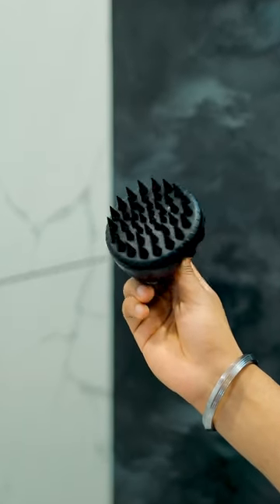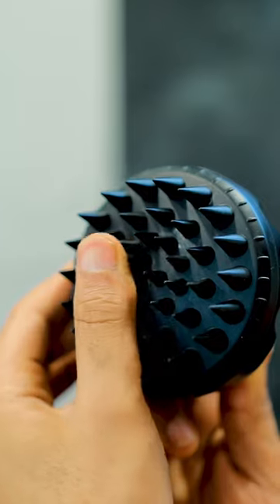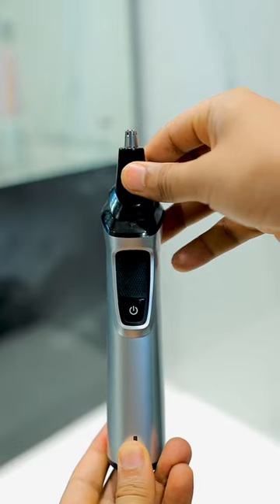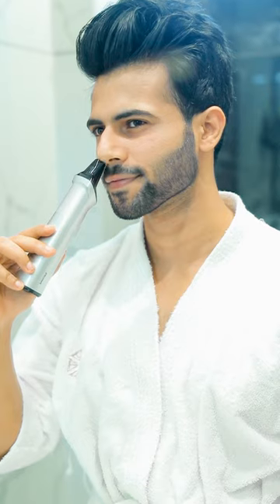Men’s Grooming Secrets Pt. 7